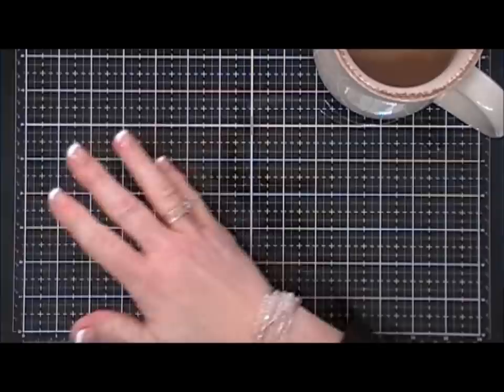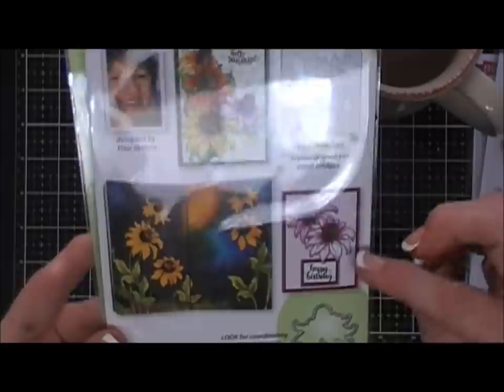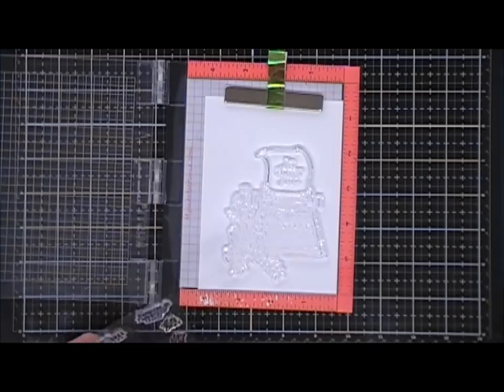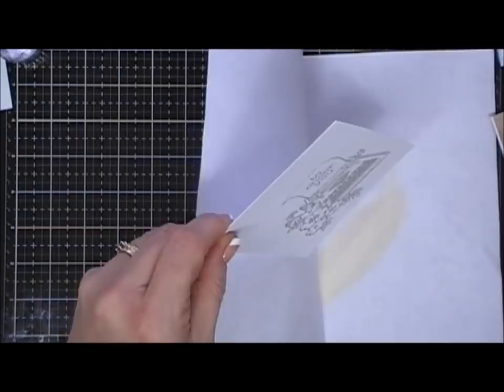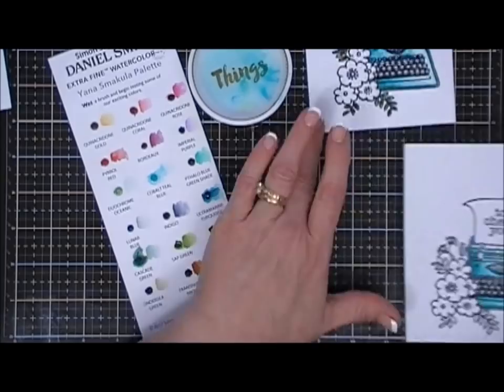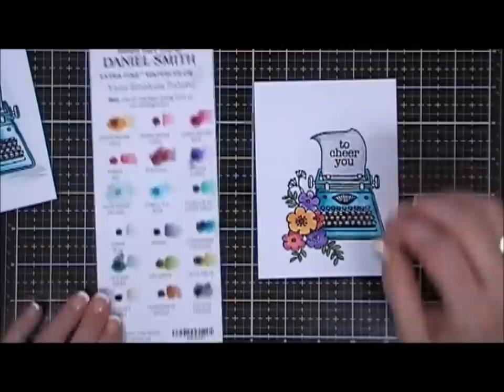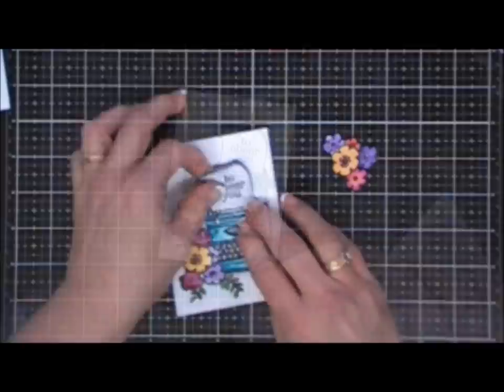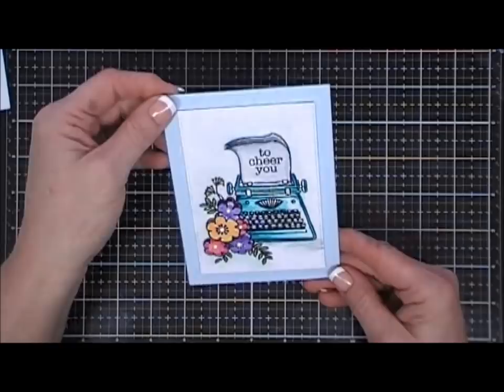Try It Out Tuesday / Stampendous Floral Typewriter / C&CT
Hello Crafty Friends!  Today for my Try It Out Tuesday Series I get to try out a New Stamp set called Floral Typewriter compliments of the Wonderful Stampendous.  They sent me some lovely products from their new release to play with! For today's card,  I love the fact that you can add your sentiments to the typewriter paper:)  Grab your coffee friends and lets get to crafting!  Have a fantastic day!  Hugs, Tina

** SUPPLIES **

The price did increase for this, I purchased mine last year:(  Sorry

** Please Note **

Happy Crafting!